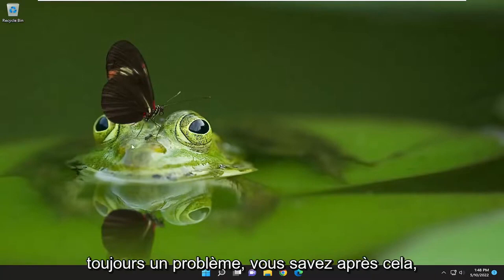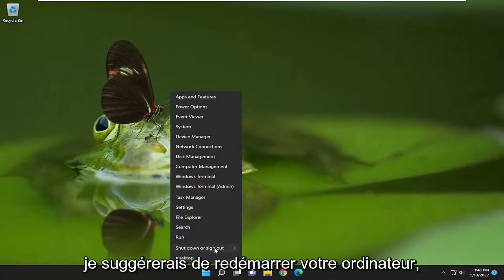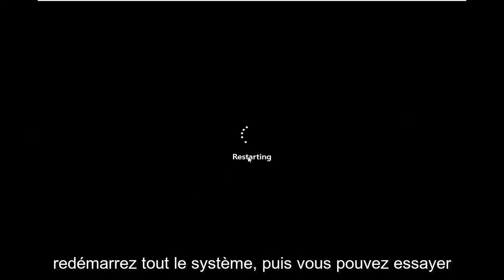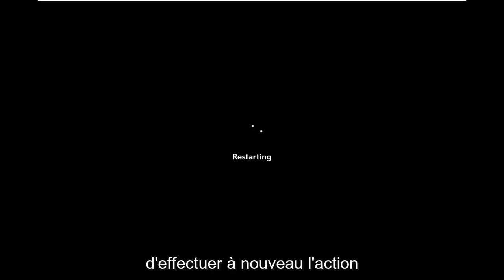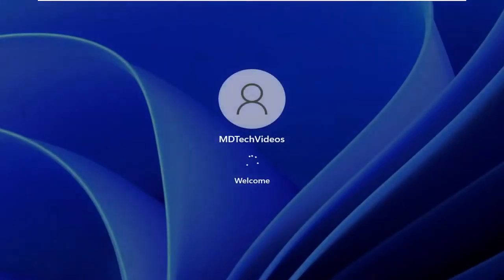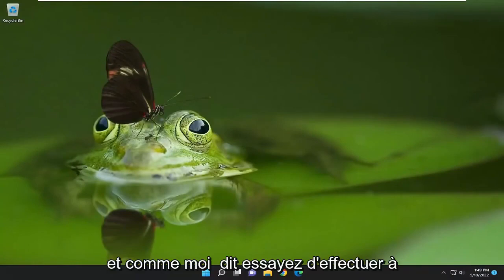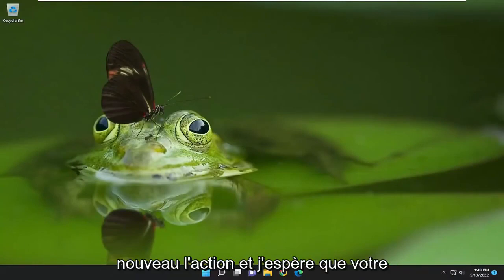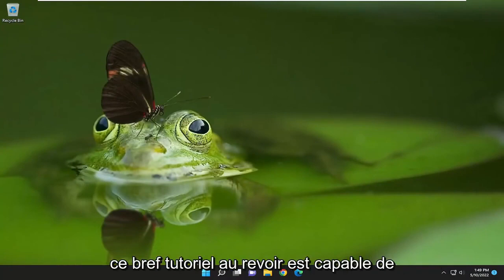Comment réparer la demande échouée en raison d'une erreur matérielle fatale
Erreur 0x800701e3, la demande a échoué en raison d'une erreur matérielle fatale [Solution]

Le code d'erreur 0x800701e3 est malheureusement un problème que les ingénieurs de Gillware ont trop souvent rencontré. Les détails du code d'erreur complet peuvent varier, mais il est souvent accompagné d'un message d'avertissement qui peut être utilisé pour aider à identifier le défaut. Un avertissement d'événement est déclenché lors d'un échec d'exécution de lecture/écriture avec le message "code d'erreur 0x800701e3 : la demande a échoué en raison d'une erreur matérielle fatale du périphérique".

Problèmes abordés dans ce tutoriel :
la requête a échoué en raison d'une erreur matérielle fatale
la demande a échoué à cause d'une erreur matérielle fatale
la demande a échoué en raison d'une erreur matérielle fatale du périphérique
la demande a échoué en raison d'un correctif d'erreur matérielle fatale

Il y a beaucoup de choses qui peuvent mal tourner alors que même les opérations les plus simples sont effectuées sur un ordinateur. La raison derrière cela est le fait qu'un certain nombre de petites opérations compensent la plus grande opération à effectuer. Et lorsque l'un de ces plus petits ne peut pas fonctionner correctement, l'opération se bloque et un code d'erreur est émis. L'erreur 0x800701e3 est l'une de ces erreurs qui se produit lorsqu'une erreur s'est produite pour l'explorateur de fichiers Windows lorsqu'un transfert est lancé d'un disque à un autre. Aujourd'hui, nous allons vérifier comment corriger cette erreur.